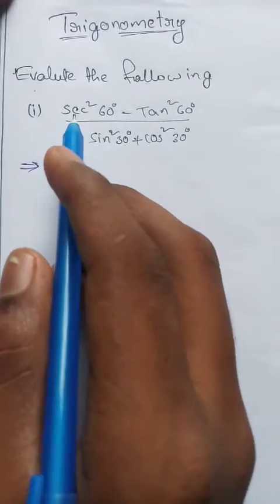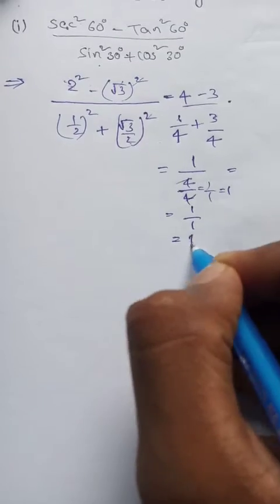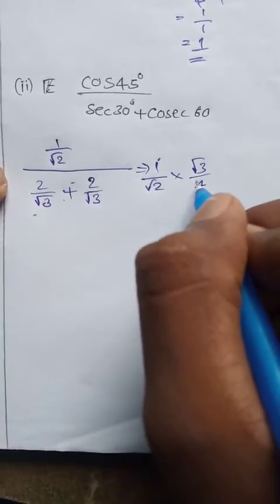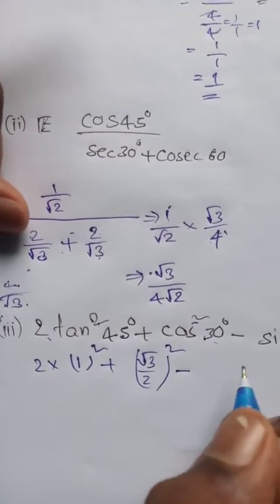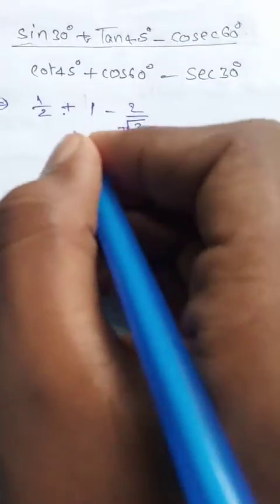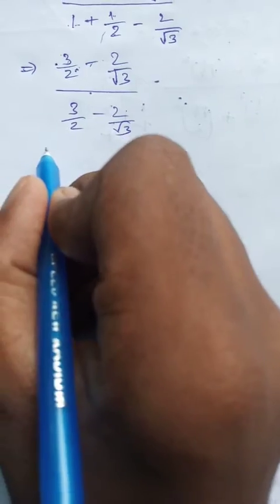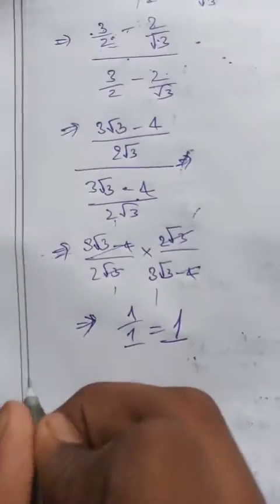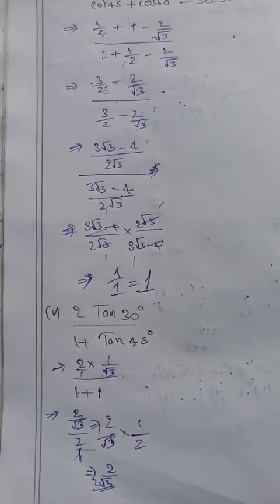TRIGONOMETRIC VALUES OF RIGHT TRIANGLE📐, IN SCERT 10th CLASS.